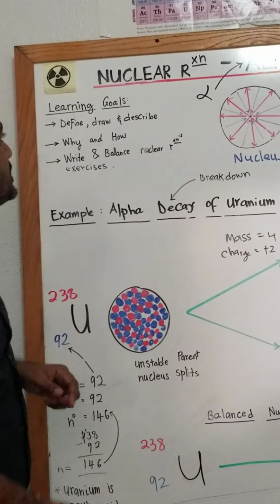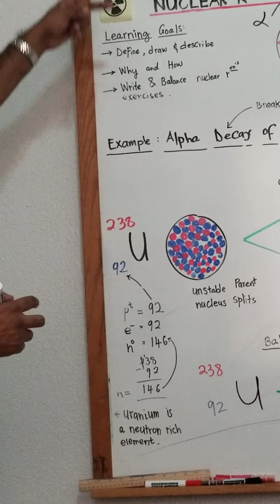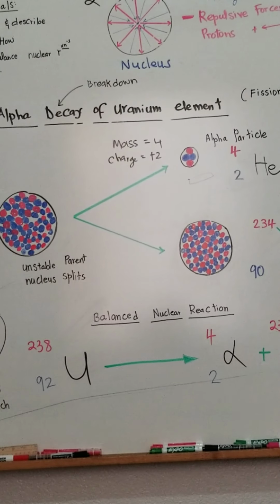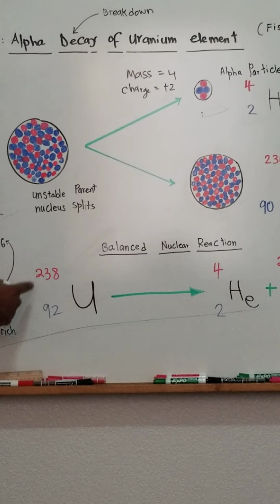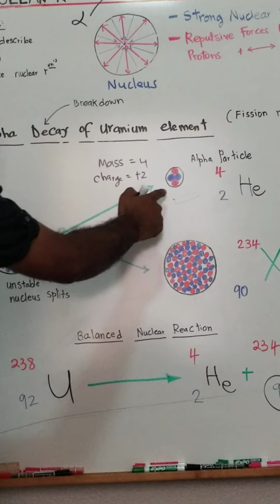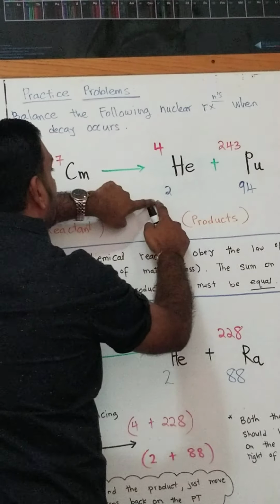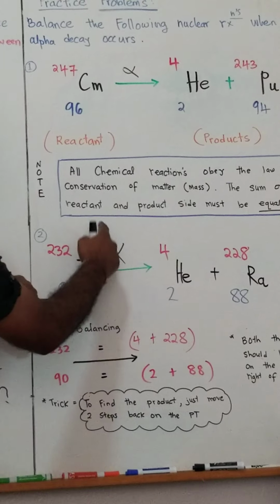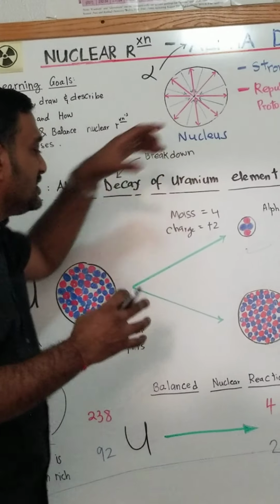October 1, 2020